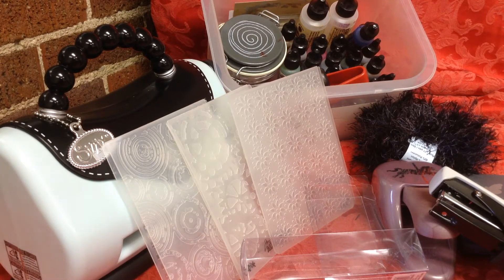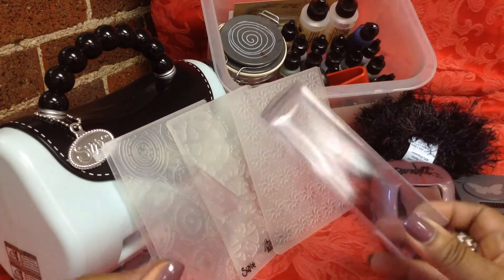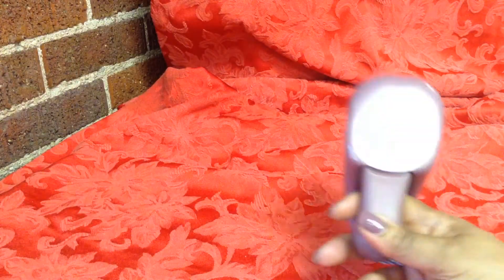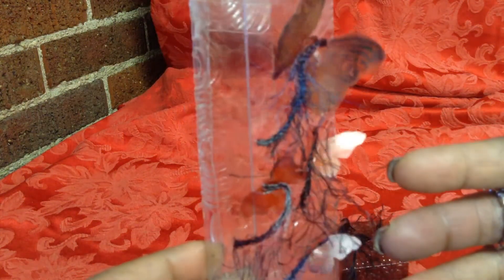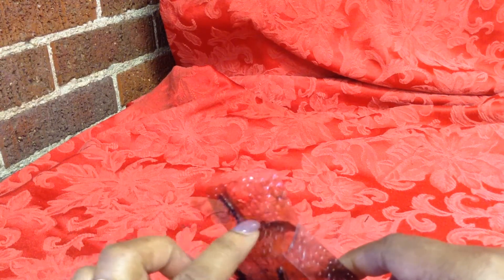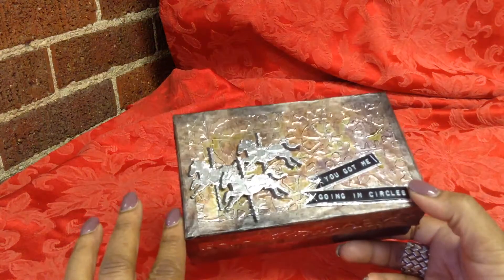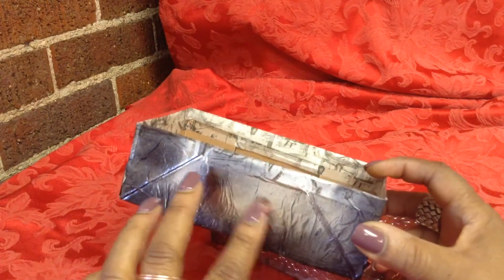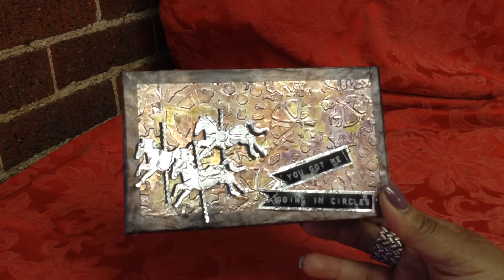Embossy Punch a Bunch Collaboration w/PoetSpice Week #6 - Upcycled Containers by Bruton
This week, we were challenged to use embossing folders and punches to decorate some type of container. I Upcycled some acrylic packaging and a small cardboard box. Tfw